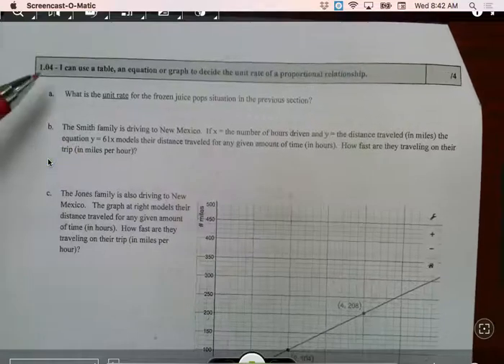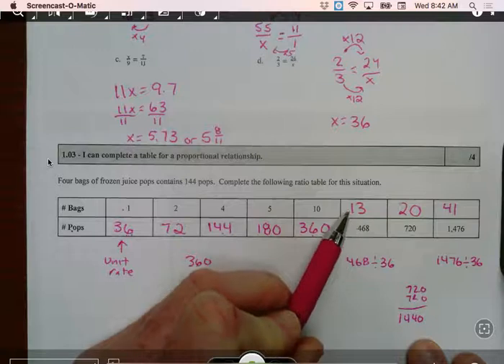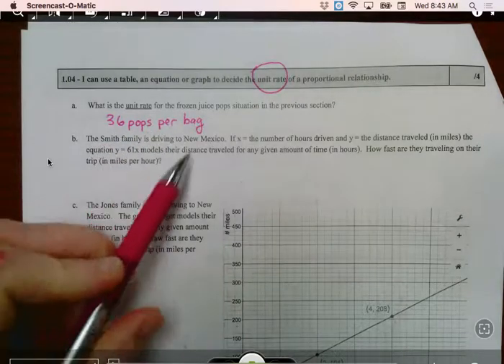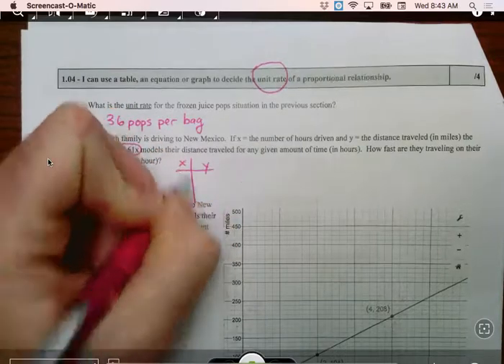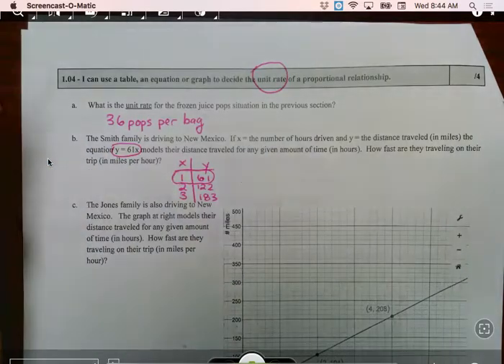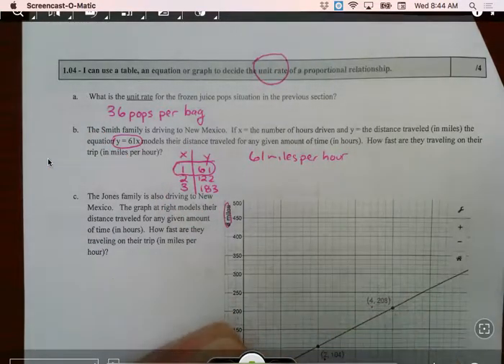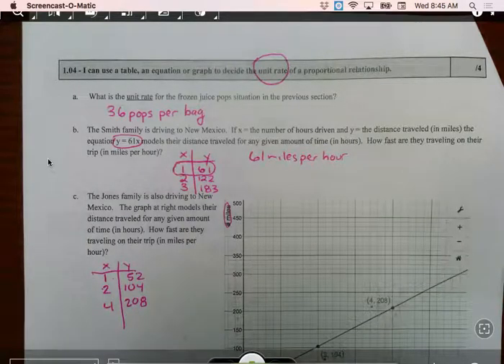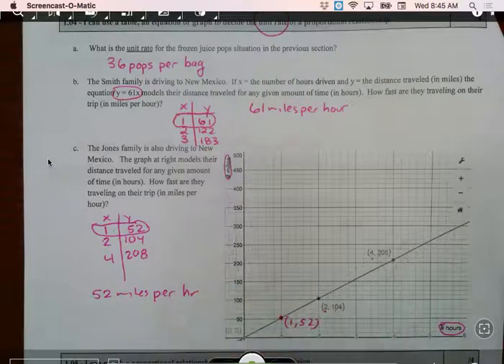1.04 I can use a table equation or graph to determine a unit rate of a proportional relationship 8